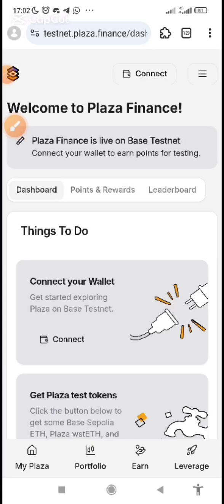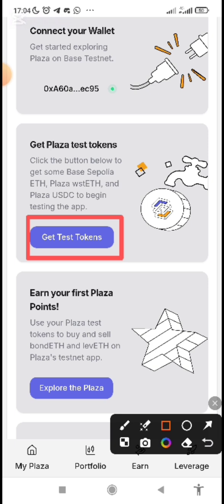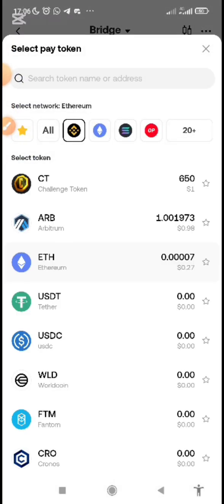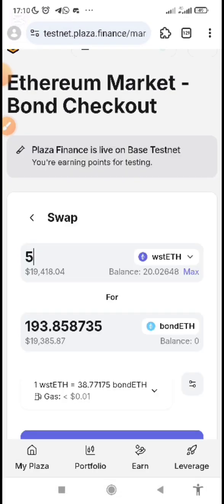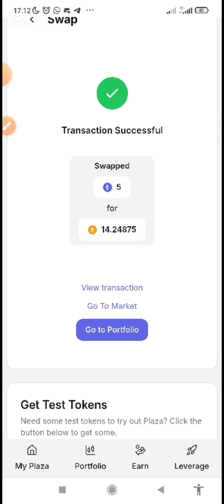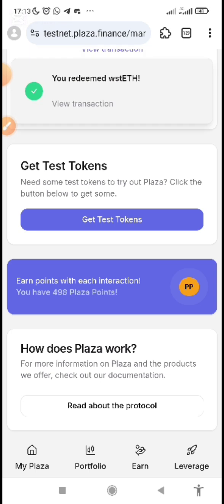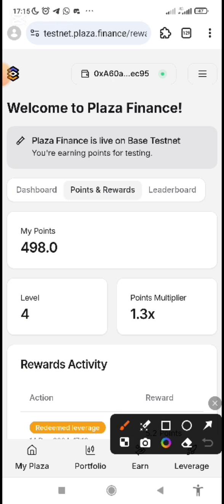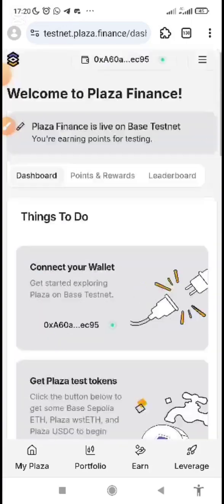PLAZA FINANCE TESTNET - STEP-BY-STEP GUIDE ON PLAZA FINANCE ON BASE TESTNET 🔥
Plaza finance Testnet 🔥

Plaza finance live on Base Testnet ✅

To participate in Testnet,

➖ Connect wallet
➖ Scroll down and click "Get Test Token" to claim faucet for Testnet
➖ Click Explore to buy and sell using wstETH test token to buy and bondETH and levETH through swapping

LevETH: BUY 4points
BondETH: BUY 4points

LevETH: SELL 4 points
BondETH: SELL 4 points

NFT & Discord rewards are now claimable

➖Go to the website
➖ Connect Wallet
➖ Click on "POINTS & REWARDS" to claim

Don't forget to join Guild by clicking on the 3 lines at top right corner